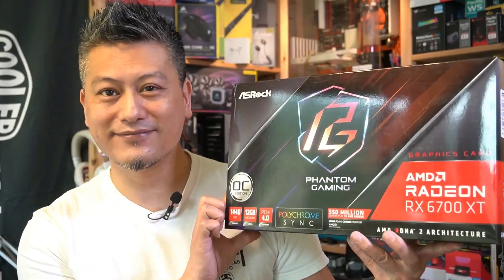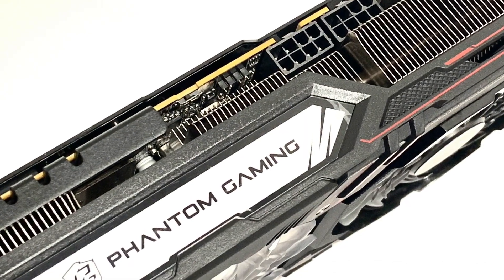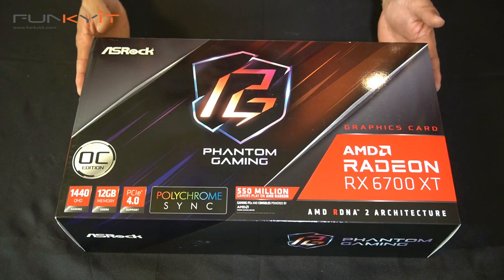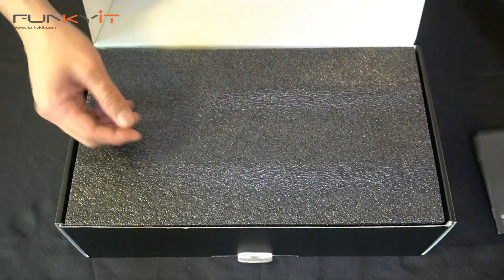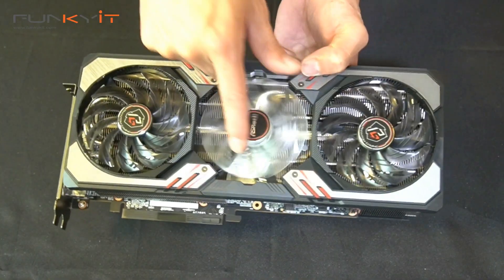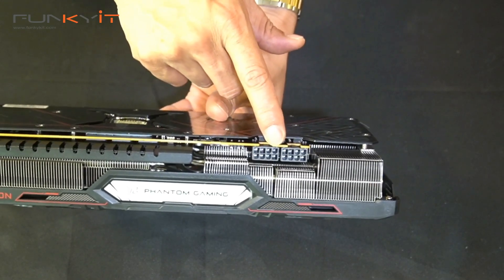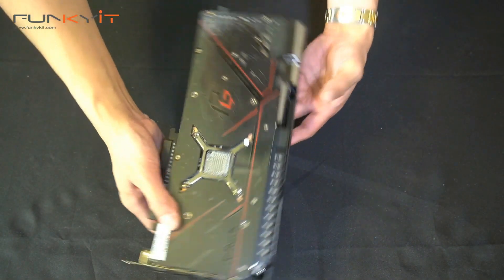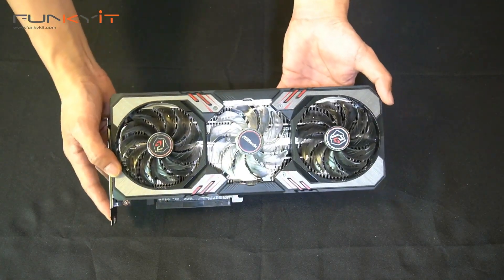Performance and Looks - The ASRock Radeon RX 6700 XT Phantom Gaming D has it all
Today we'll be taking a quick look at the ASRock Radeon RX 6700 XT Phantom Gaming D 12G OC Graphics Card. The card is aimed at gamers and enthusiasts who game at 1440p resolution. It's powered by AMD's latest 7nm Navi-based GPU, featuring RDNA 2 architecture, and it comes with 12GB of GDDR6 ram on a 192-bit memory bus. It also offers a total of 2,560 stream processors, 40 ray accelerators, a game/boost clock of 2548/2622 Mhz, and memory speeds of up to 16 Gbps.